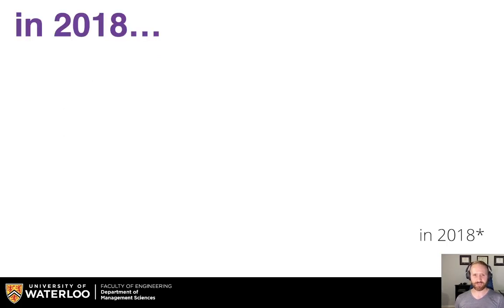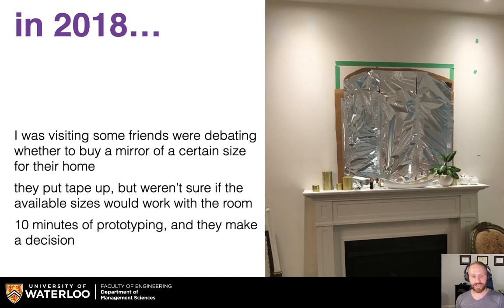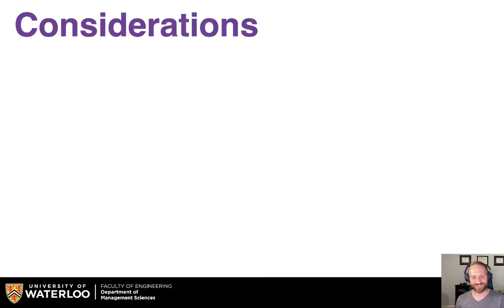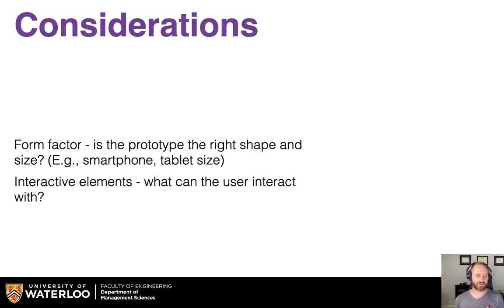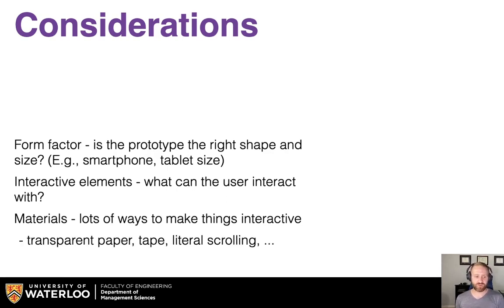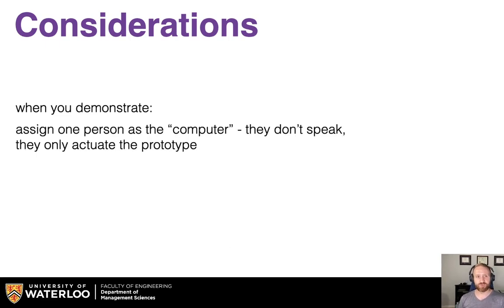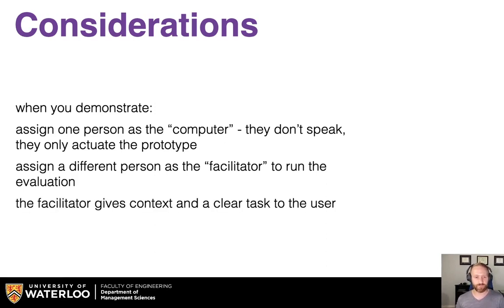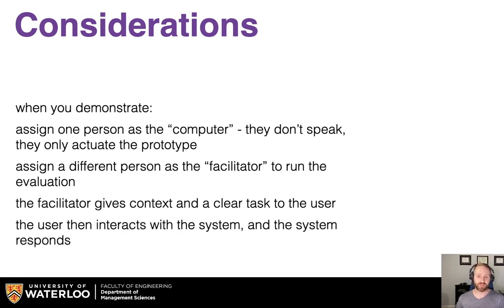MSCI343 - HCI /// 2020F /// L12 Paper Prototypes